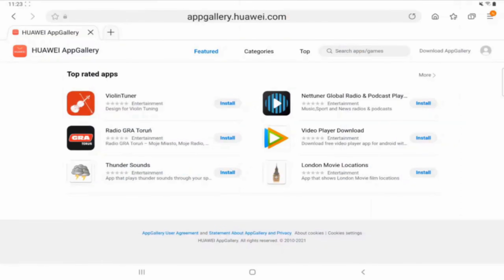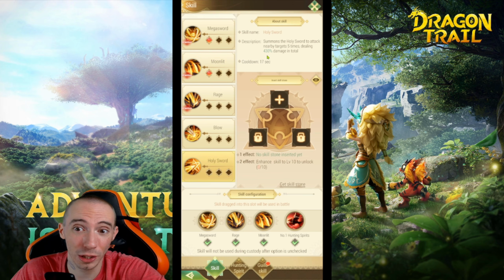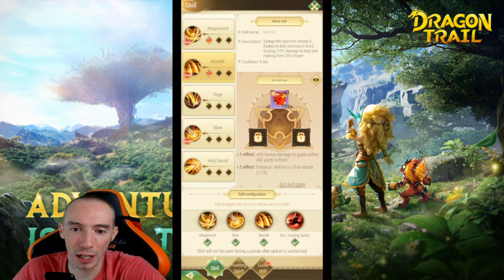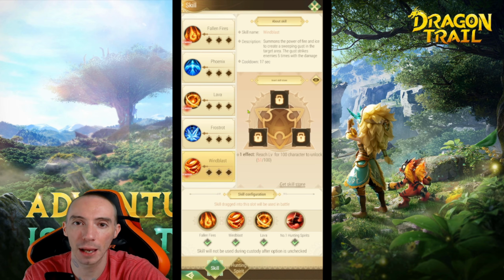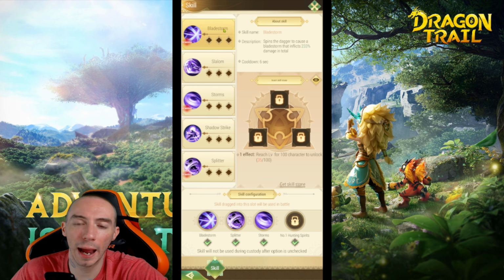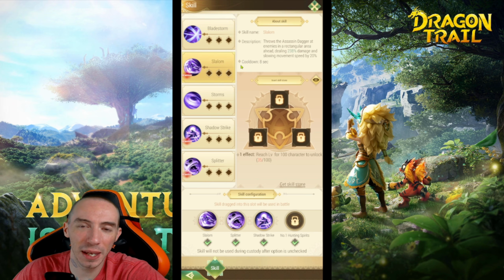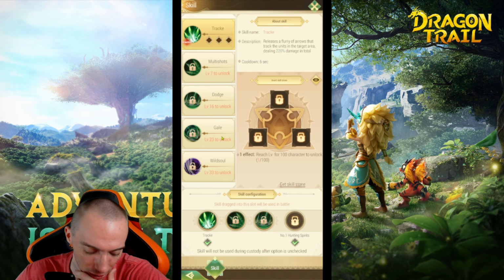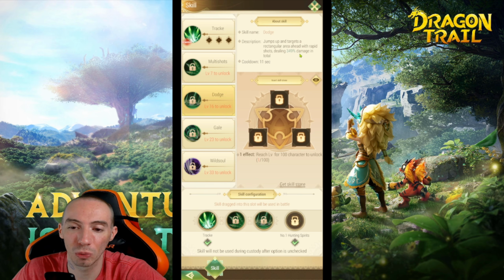BEST Skill Builds For All Classes Dragon Trail Hunter World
Get your exclusive Dragon Trail gift code NOW! Go to this page for detail info
Do not hesitate to join AppGallery discord for the give away

SwedishChef $21
The Outdoor Dude $20
DLG $15
Bok Choy $13
doctorangu $12
umlunguPhambene $5

1. Robo370 $25.00

0:00 intro
0:55 AppGallery
2:11 Skill Builds